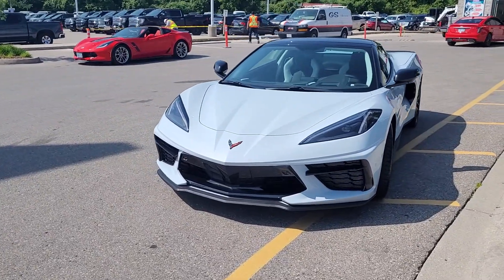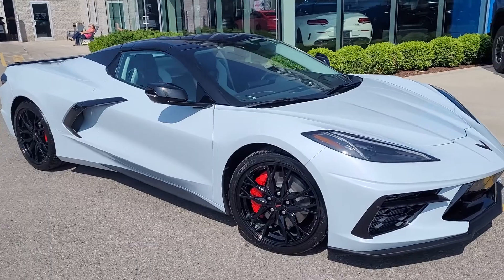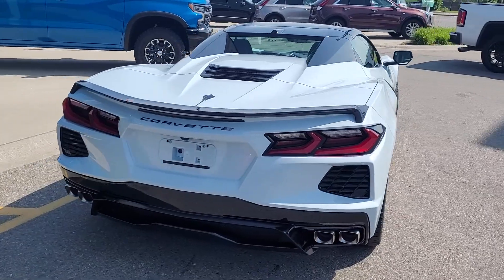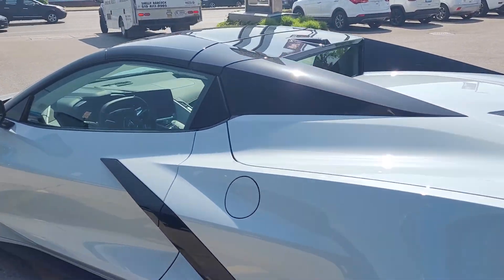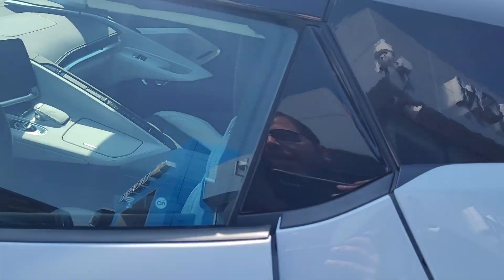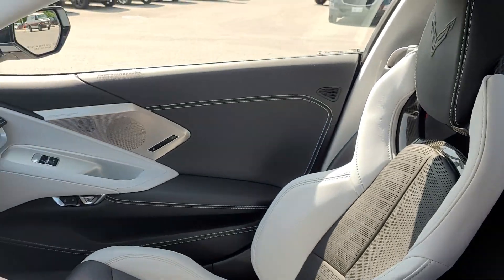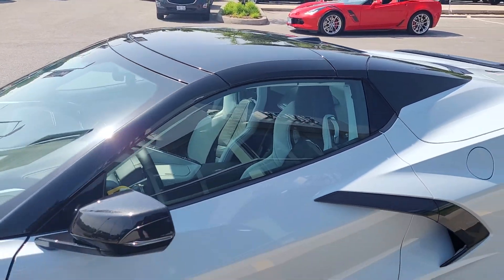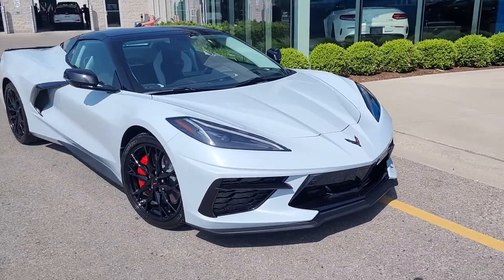2022 Chevrolet Corvette C8 Convertible 3LT in Ceramic Matrix Grey with Sky Cool Grey interior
G9F Ceramic Matrix Grey Metallic
HU1 Sky Cool Grey